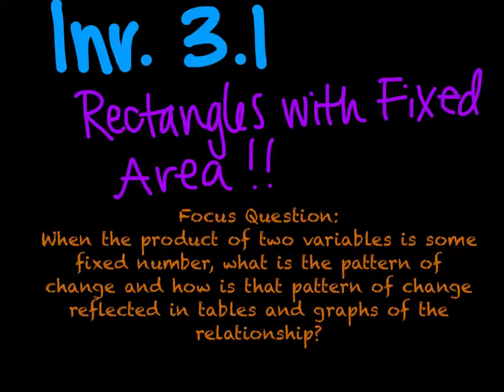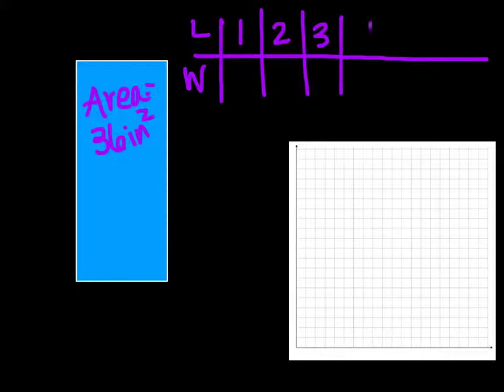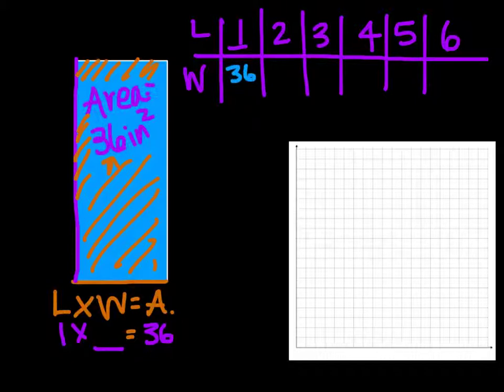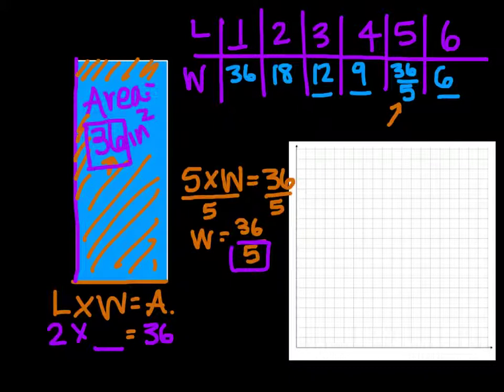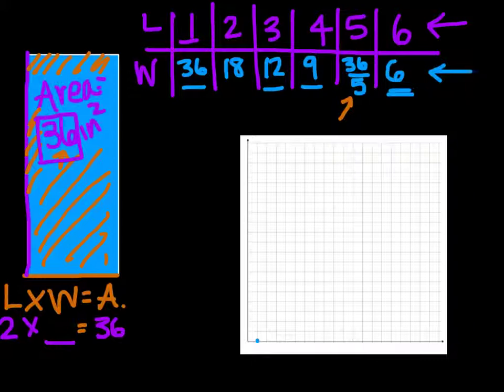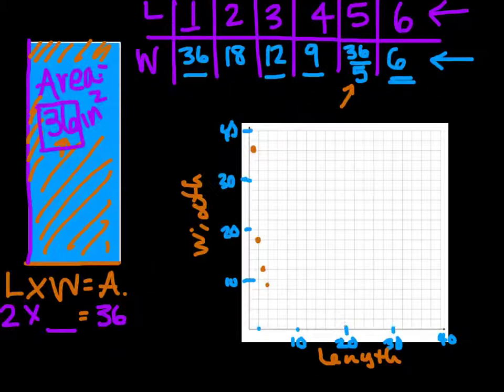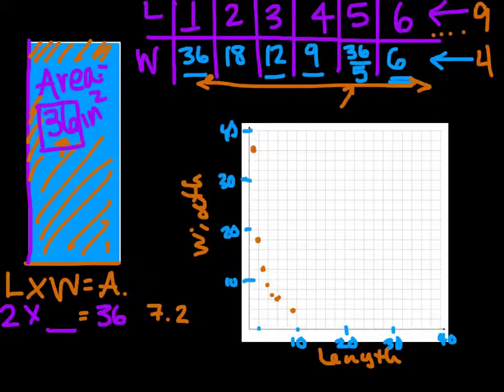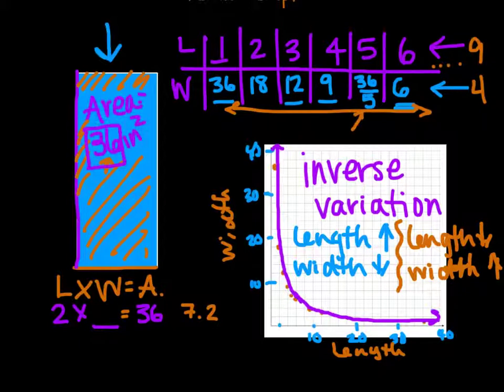TWMM - Inv. 3.1 - Rectangles with Fixed Area